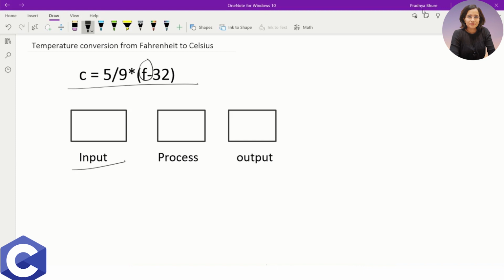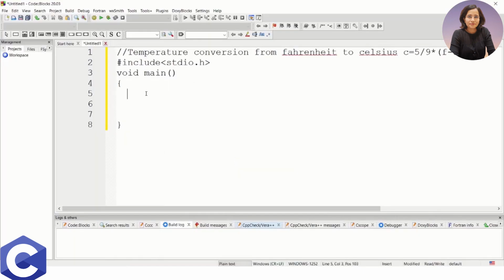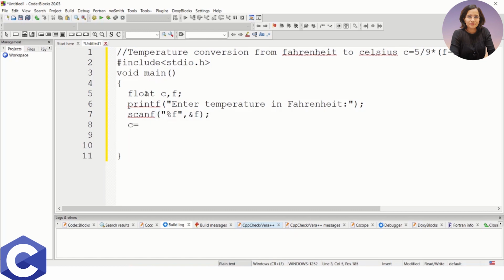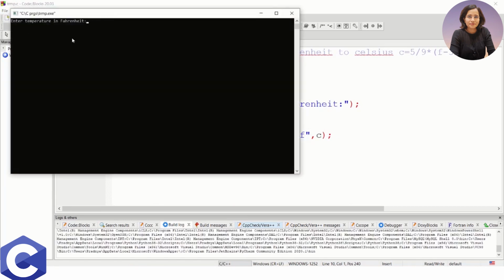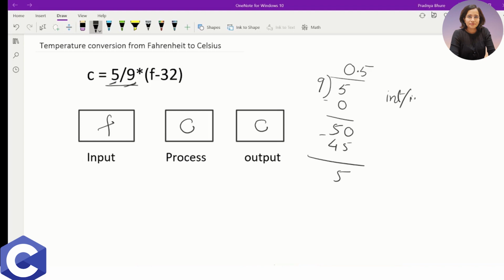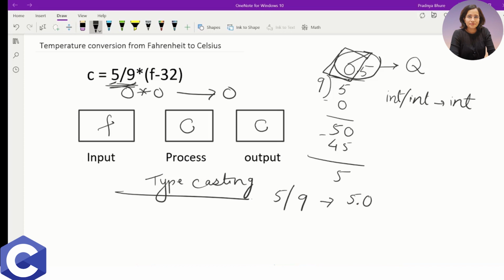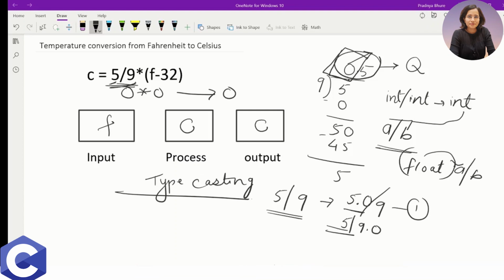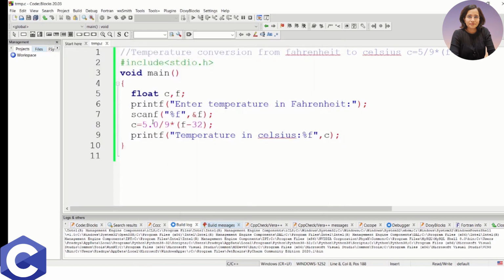C programming for Beginners- C Basics Part 5- Type Casting with Temperature Conversion Program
✨ Topics Covered✨
💻00:00 -Program to convert temperature from Fahrenheit to Celsius
💻04:20- Challenge#3 - Write a C Program to convert temperature from Celsius to Fahrenheit